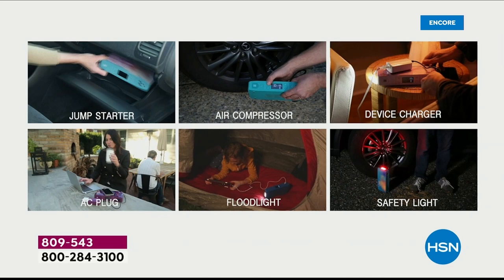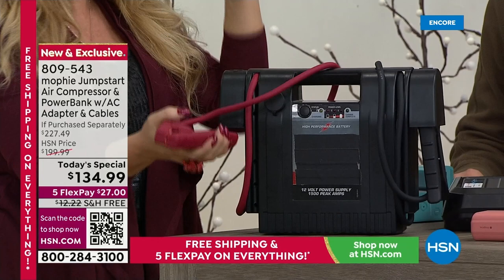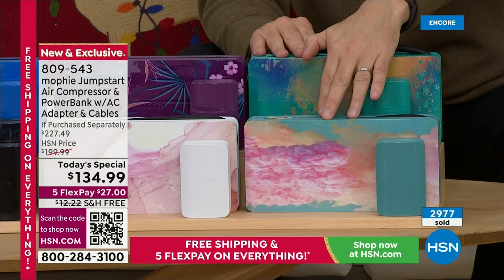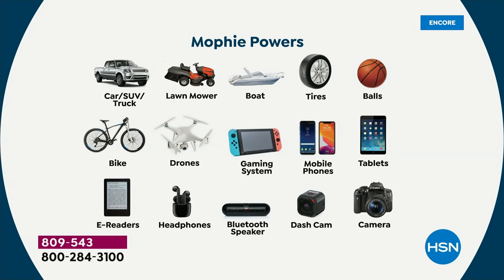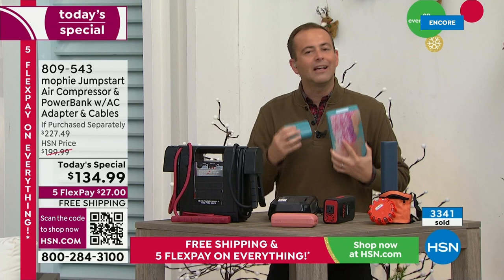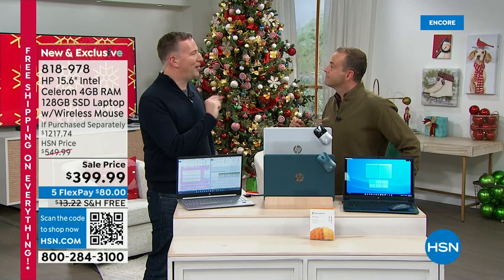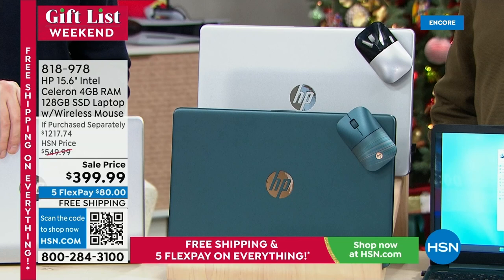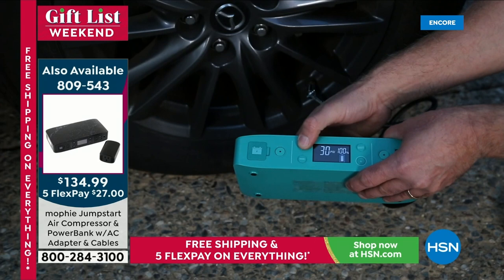HSN | Electronic Gift Connection 12.11.2022 - 07 AM